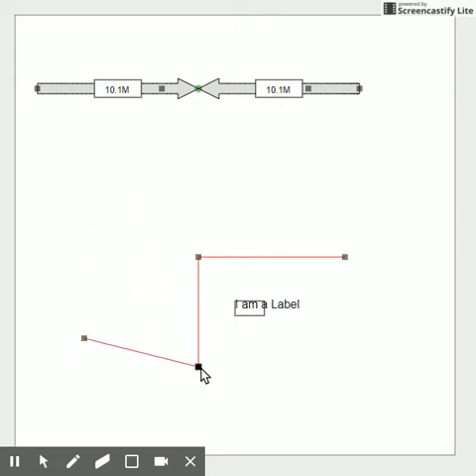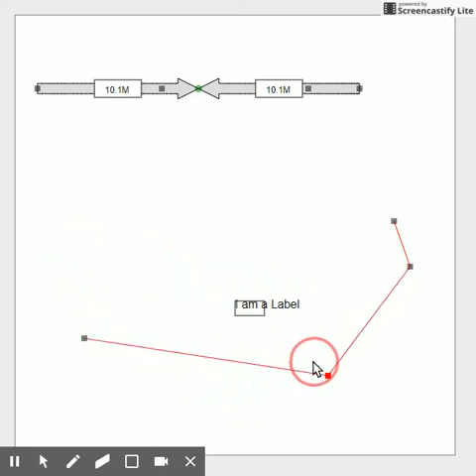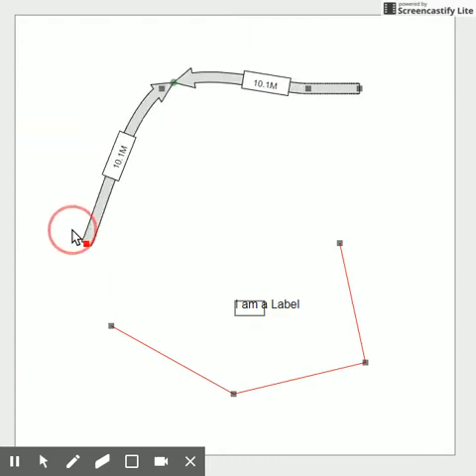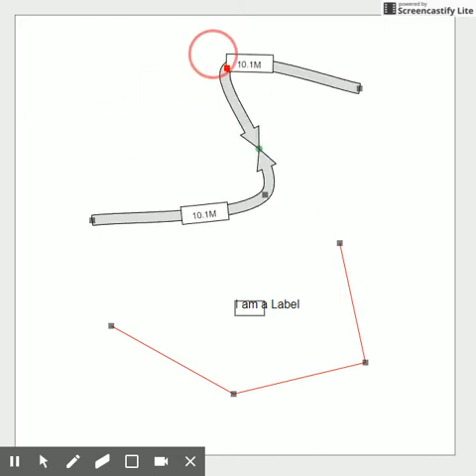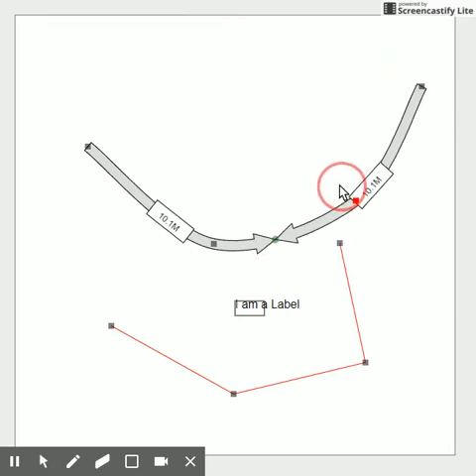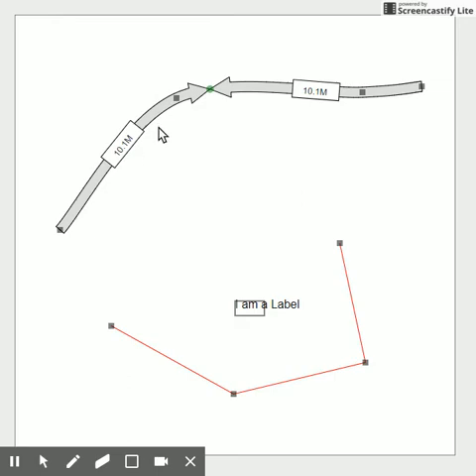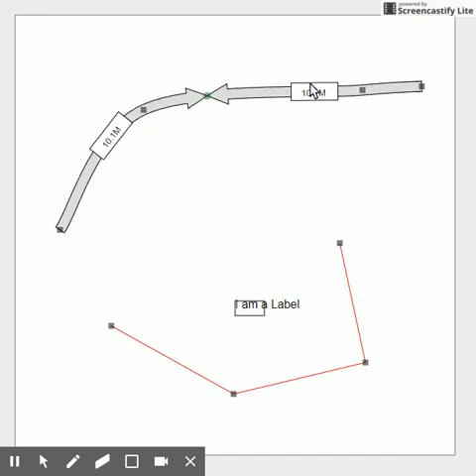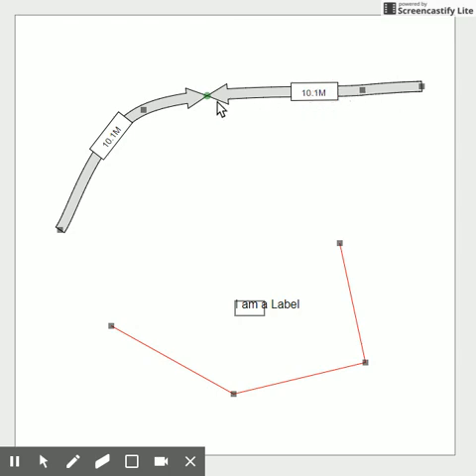React+SVG live curve editing test (future weathermap)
This is a little screencast of the results of experimenting with React, Redux, SVG and react-draggable over the last month while on vacation (so in reality, it's a few coding sessions while sat on a plane or waiting for one). I ported my catmull-rom spline code to javascript and was curious if it was fast enough to recalculate as you dragged the anchors around. And it is! And I'm not taking full advantage of React and Redux's functional stuff yet, to avoid unnecessary recalculations, so it should get better.

(which might be a disappointment after this)